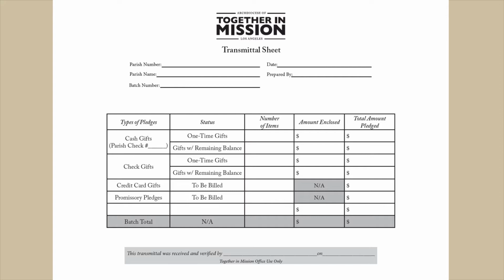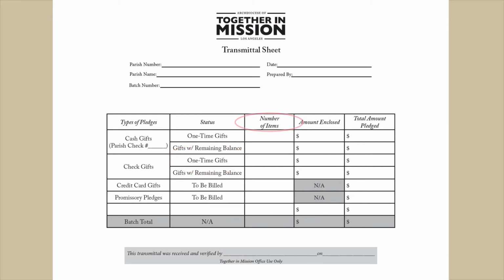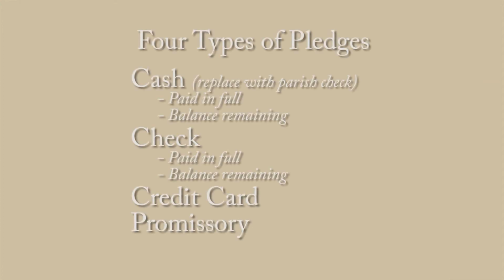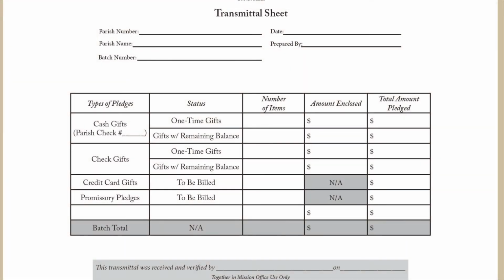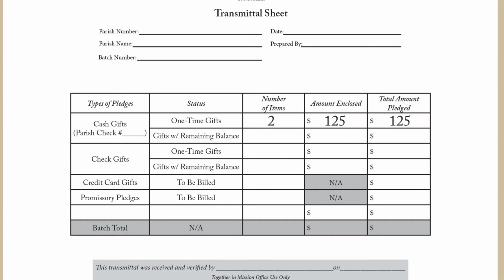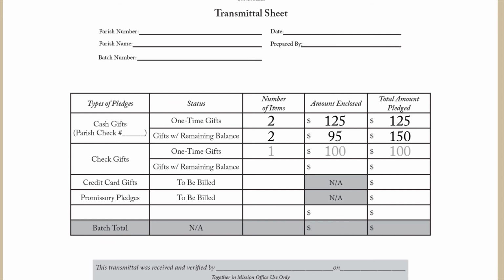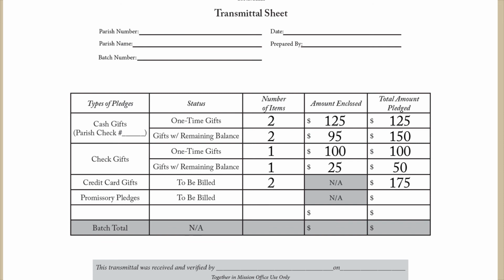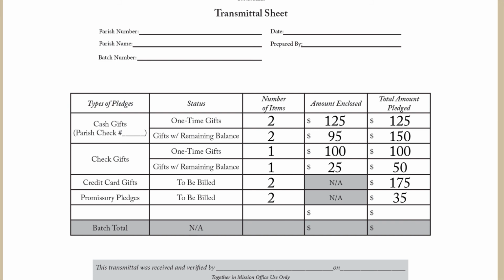Together in Mission - Traditional Transmittal Video